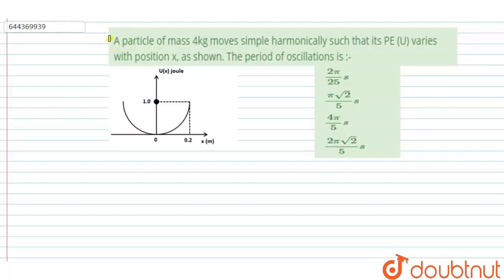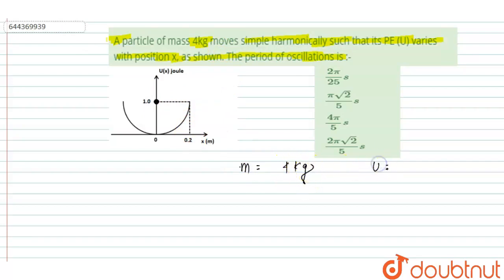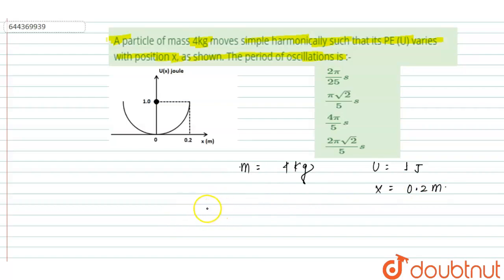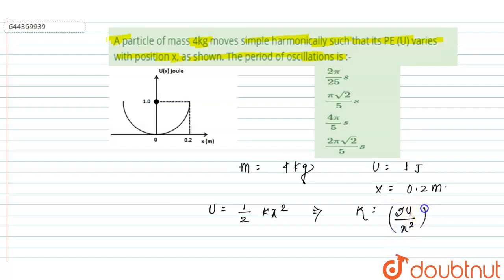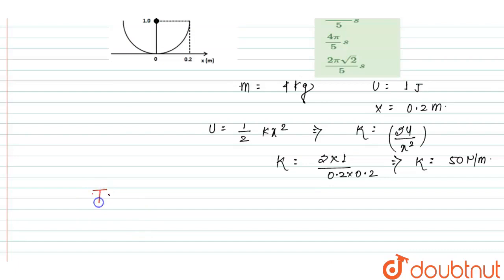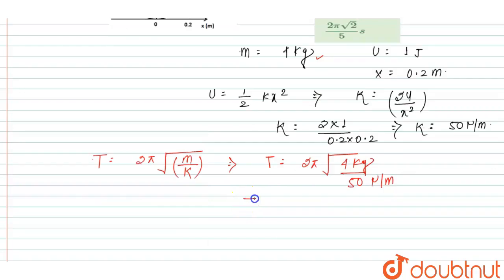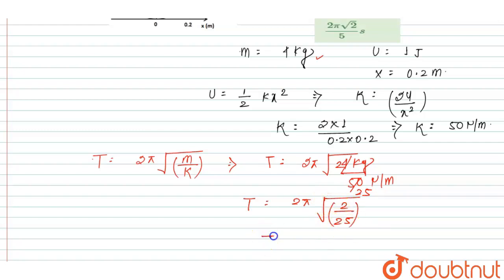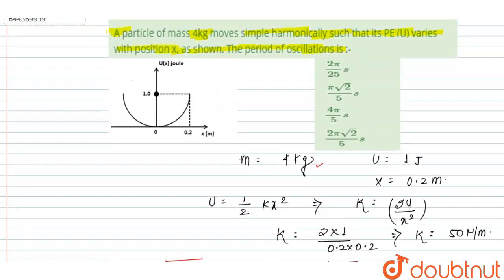A particle of mass 4kg moves simple harmonically such that its PE (U) varies with position x, as...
A particle of mass 4kg moves simple harmonically such that its PE (U) varies with position x, as shown. The period of oscillations is :-
Class: 12
Subject: PHYSICS
Chapter: OSCILLATIONS
Board:IIT JEE

👉 Have Any Query? Ask Us.